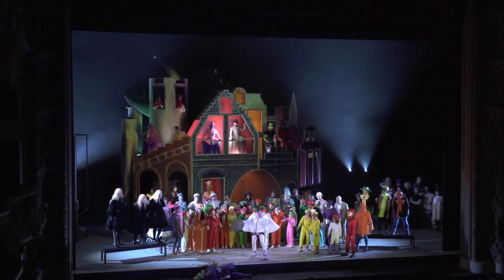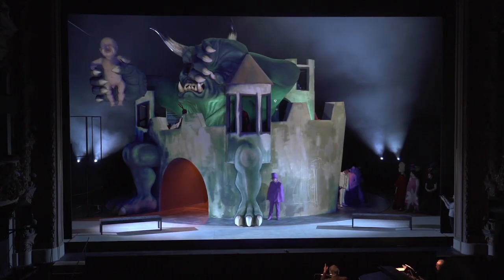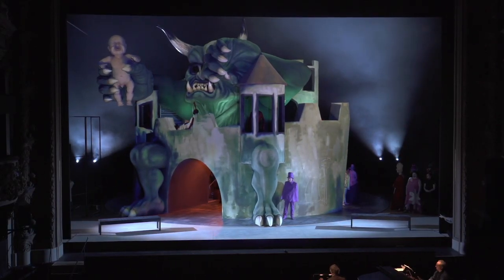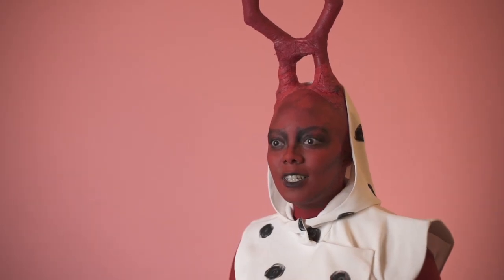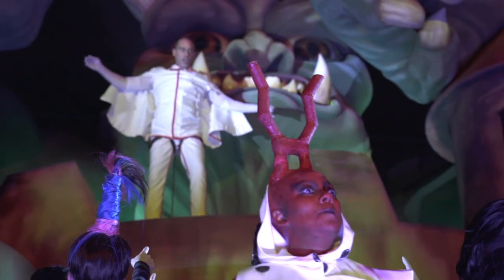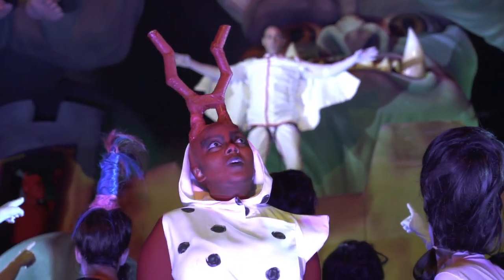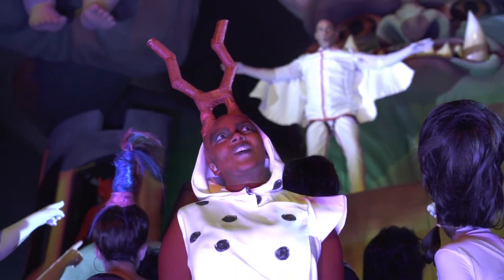TRAILER | DER SCHMIED VON GENT Schreker – Opera Ballet Vlaanderen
Reduced to poverty by slander, a blacksmith seals a pact with the devil for seven years of work and good living. When his time is up, he outwits the messengers of Hell, only to be turned away from the gates of heaven.

It is a rare treat to discover an unknown opera, all the more so when opera houses are forced to remain closed. In Ersan Mondtag’s vivid, politically charged staging, Schreker’s ‘magic opera’ enchants as a colourful cocktail of musical influences ranging from reminisces of Kurt Weill to baroque counterpoint.

Streamed on OperaVision on 8 May 2020 at 19:00 CET and available for 6 months

CAST

Smee: Leigh Melrose
His wife: Kai Rüütel
Astarte: Vuvu Mpofu
Flipke: Daniel Arnaldos
Slimbroek: Michael J. Scott
Duke of Alba: Leon Košavić
The executioner Jakob Hessels: Nabil Suliman
Josef: Ivan Thirion
Maria: Chia-Fen Wu
Petrus: Justin Hopkins
First nobleman: Thierry Vallier
Second nobleman: Simon Schmidt
Third nobleman: Onno Pels
A squire: Erik Dello
Chorus: Chorus Opera Ballet Vlaanderen
Orchestra: Symphonic Orchestra Opera Ballet Vlaanderen

Conductor: Alejo Pérez
Staging and scenography: Ersan Mondtag
Artistic collaborator set: Manuela Illera
Costume design: Josa Marx
Lighting design: Rainer Casper
Choreography: Yevgeniy Kolesnyk
Chorus master: Jan Schweiger
Children’s Chorus: Children’s Chorus Opera Ballet Vlaanderen
Chorus master children’s chorus: Hendrik Derolez
Dramaturgy: Till Briegleb, Piet De Volder